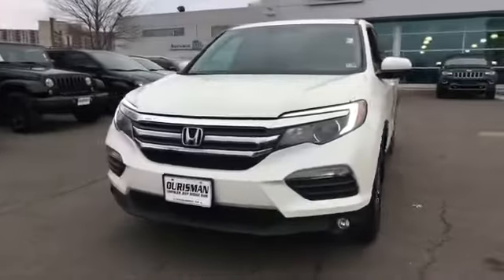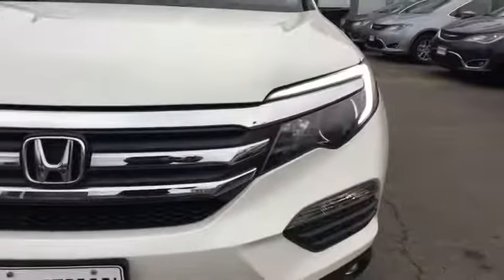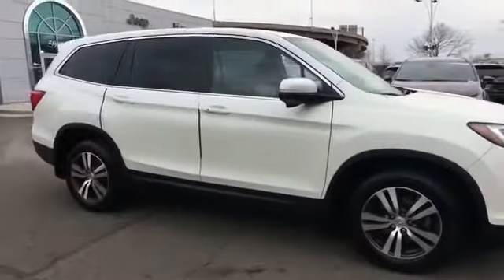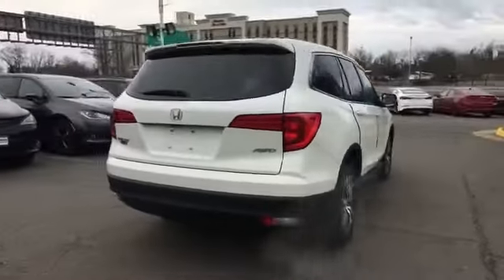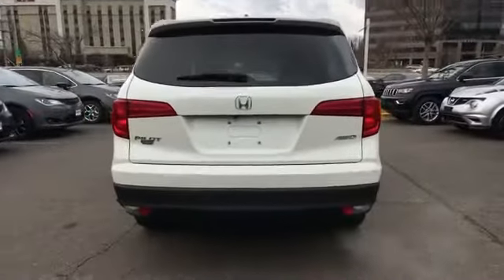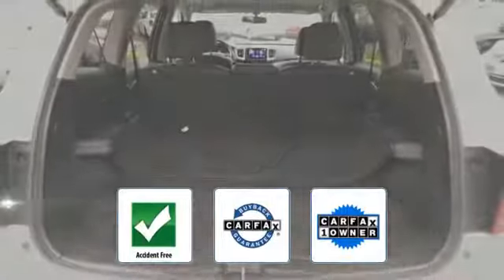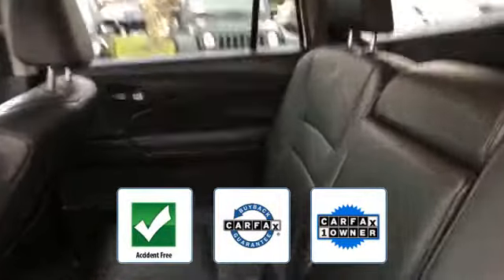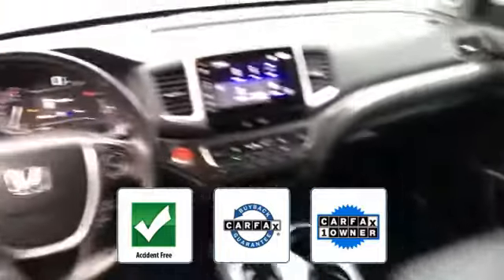Used 2018 Honda Pilot EX-L Alexandria, Springfield, Fairfax, Arlington, Washington D.C.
2018 Honda Pilot EX-L 5FNYF6H56JB059660 Video

This 2018 Honda Pilot EX-L 5FNYF6H56JB059660 is full of phenomenal features such as: